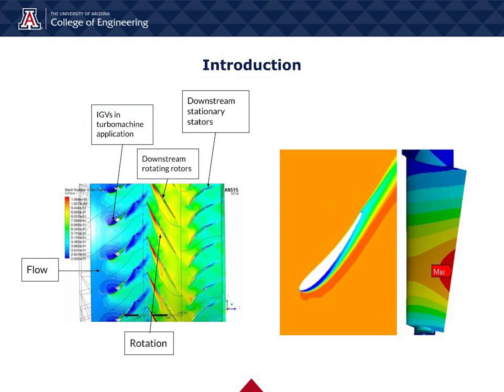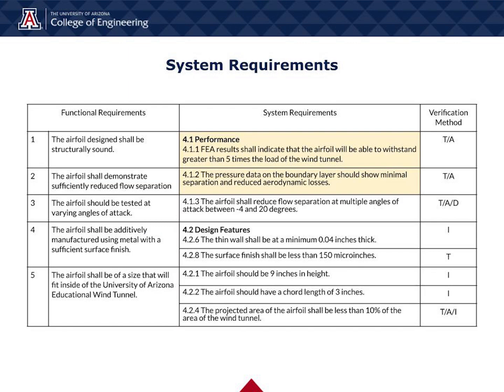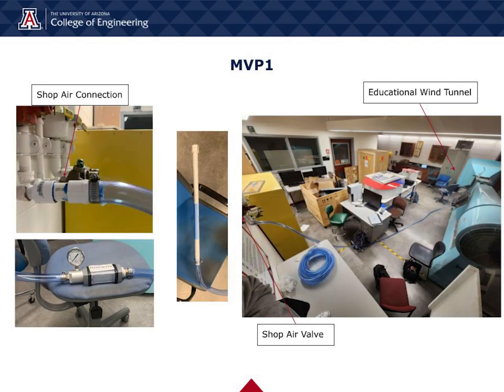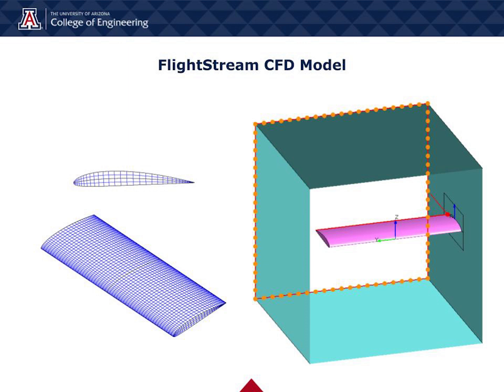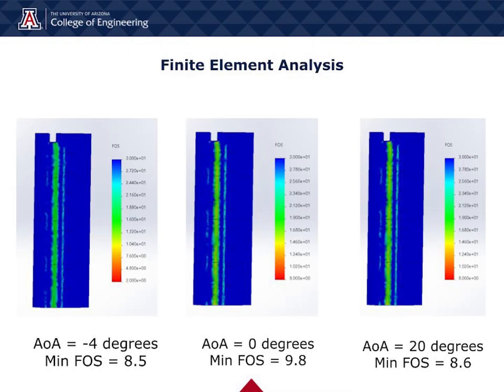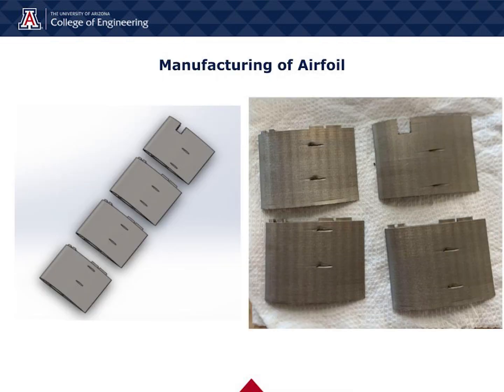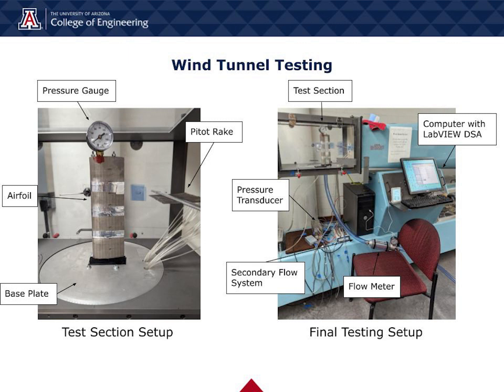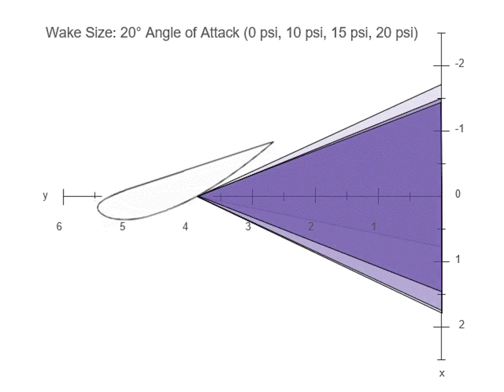24035 – Compressor Inlet Guide Vane with Fluidic Separation Control